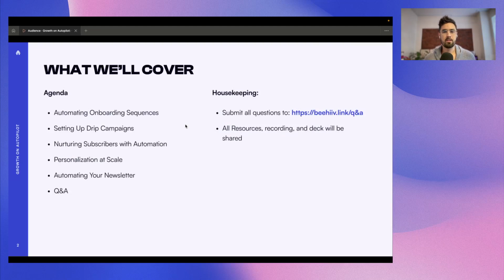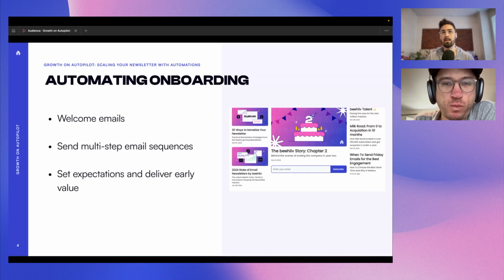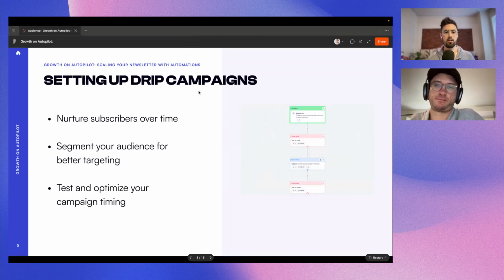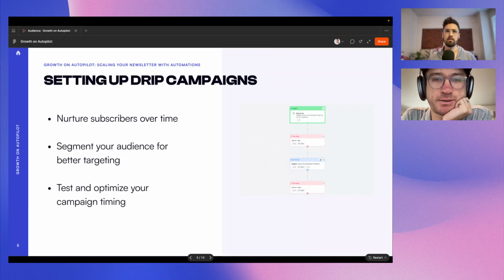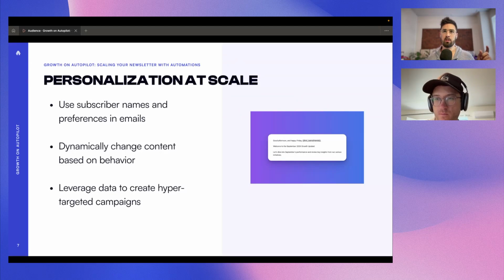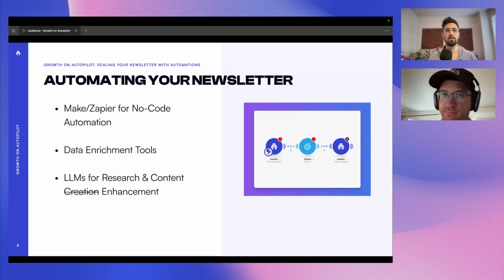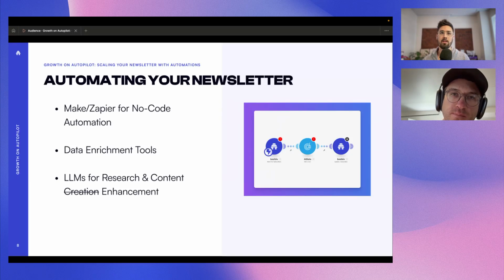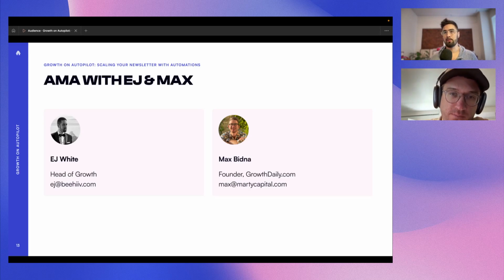How to Scale Your Newsletter with Automations (ft. Marketing Max) | Live Webinar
Getting Started 👇
00:00 - Introductions
00:41 - What we'll be covering
01:03 - Laying the groundwork

How to Scale Your Newsletter with Automations 📈
06:34 - Automated onboarding
13:32 - Setting up drip campaigns
20:43 - Nurturing subscribers
24:19 - Personalization at scale
32:54 - Automating your newsletter
40:13 - Playbook 1: Lead-magnet offer
41:26 - Playbook 2: Premium upgrades
42:23 - Playbook 3: List-cleaning
43:12 - Playbook 4: Enrich data

Q&A Session 🙋‍♂️
43:35 - How do you identify which data vendors to work with?
46:22 - What affects deliverability in automation emails?
48:50 - Where can you find Max online?
50:00 - Join the exclusive publisher Slack community
50:56 - Closing remarks